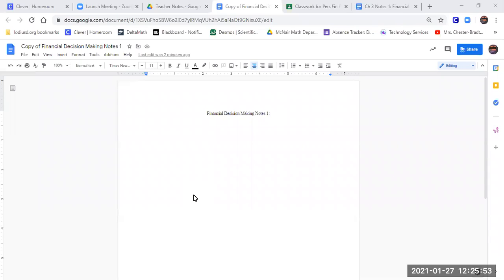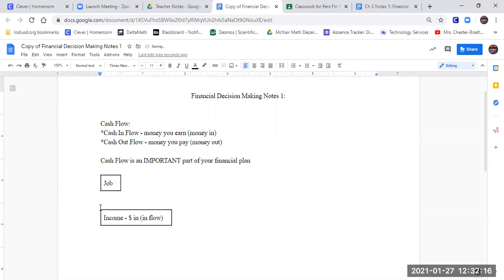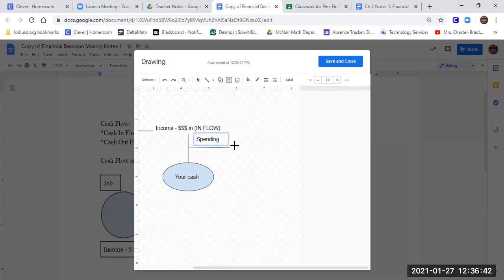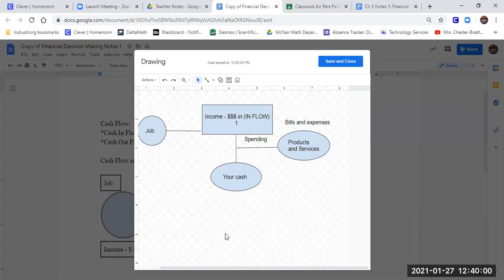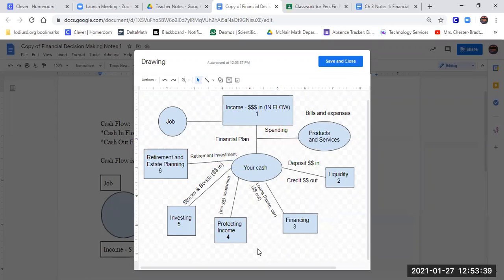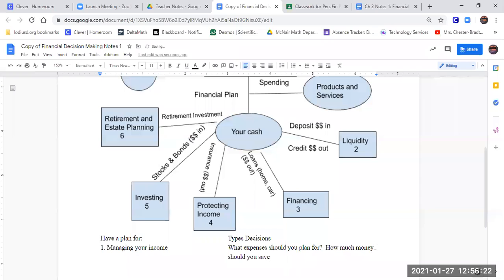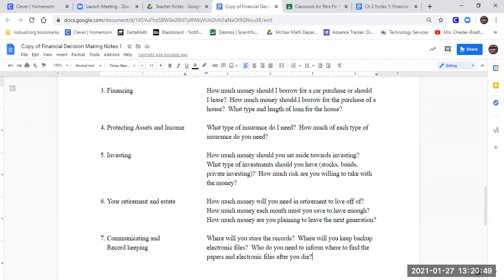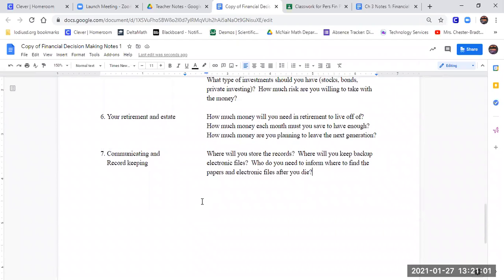Ch 3 Notes 1: Financial Decision Making: Cash Flow and Your Financial Future